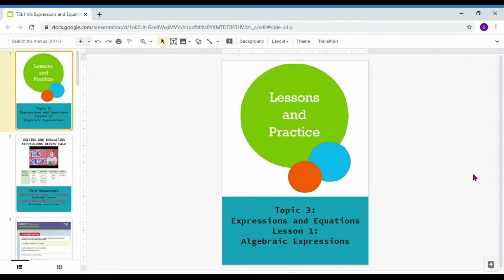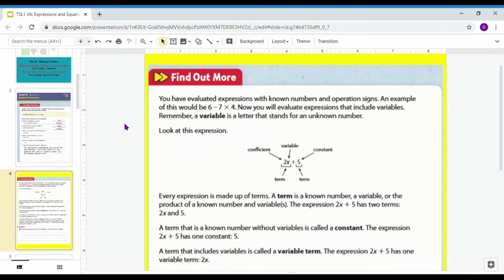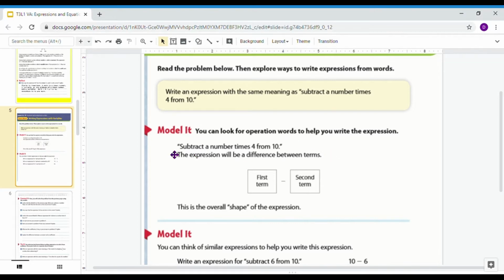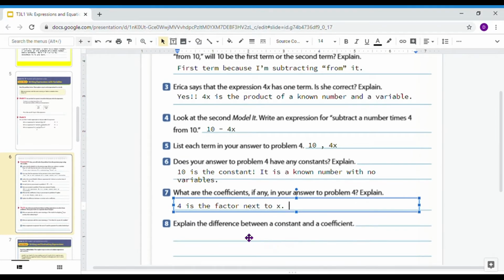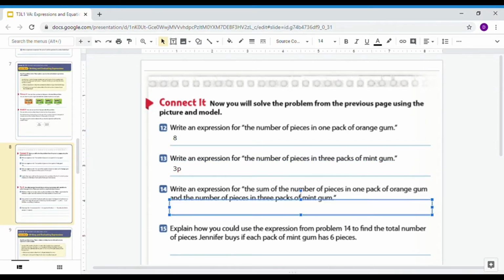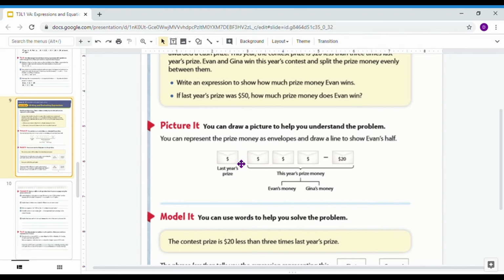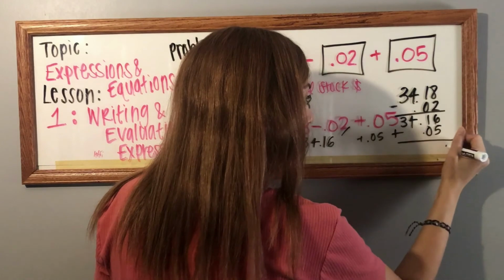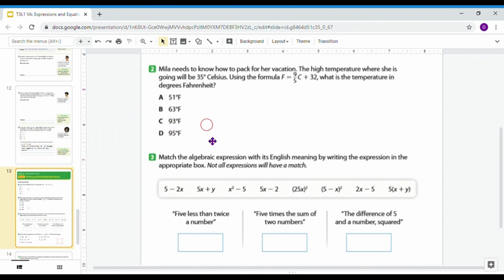Expressions Lesson 1